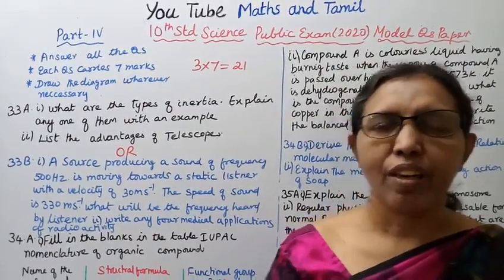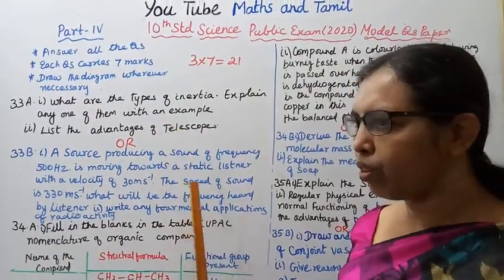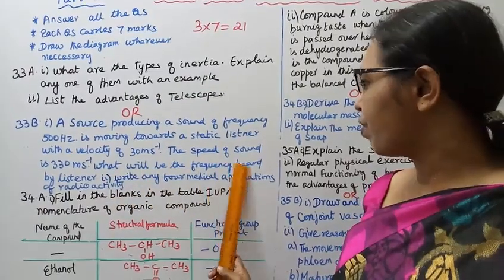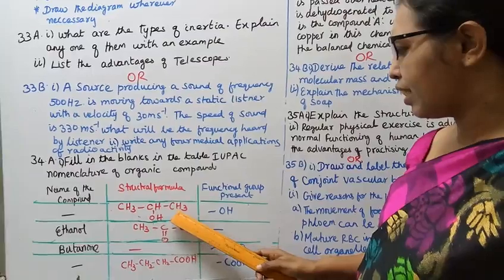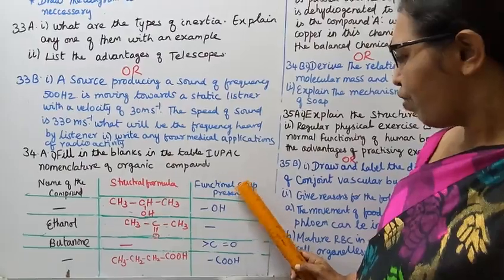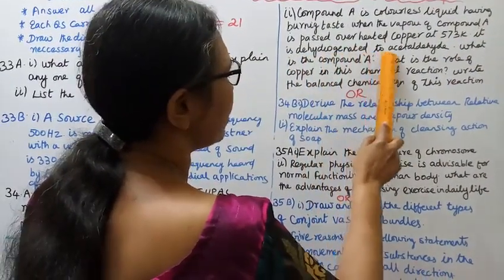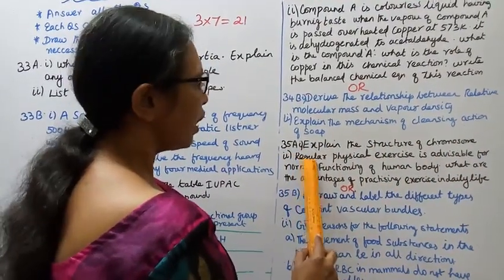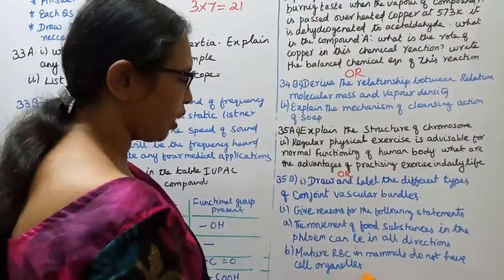T.N.10th std Science Public Exam | Model Question Paper| Part - IV Question No:33 to 35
Dear Students,
This video Tells about that 10th std Science
Public Exam
 Model Question Paper
 Part - IV
This channel helps you to get 100 marks in Science.